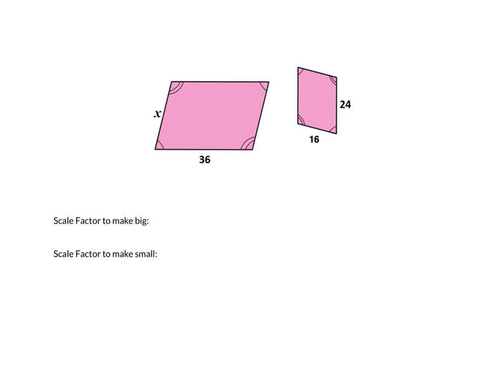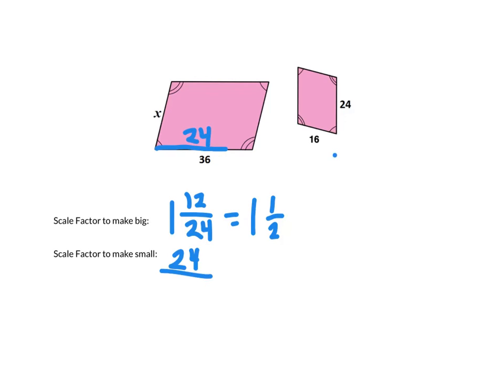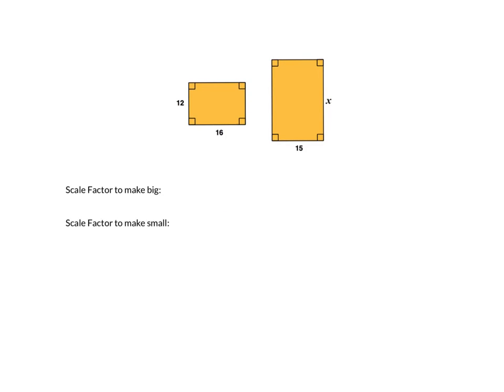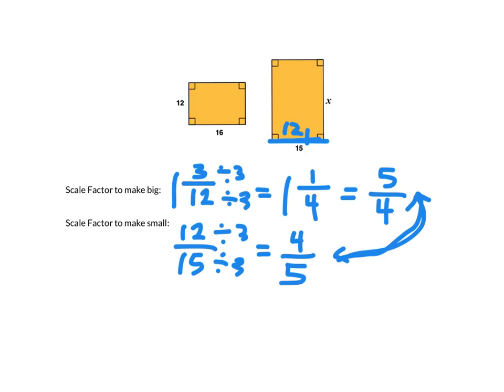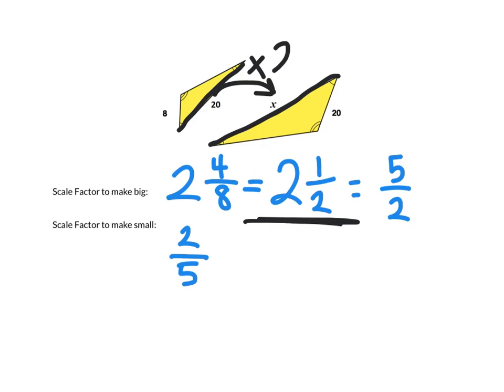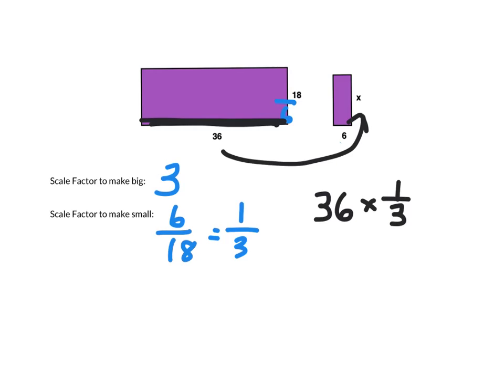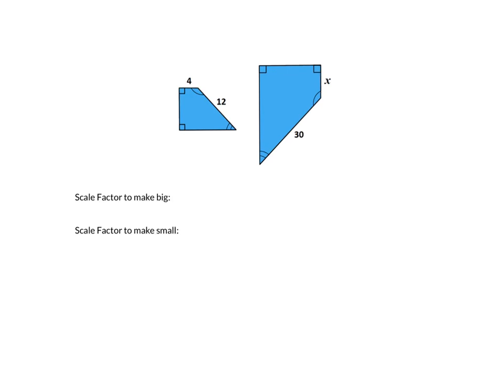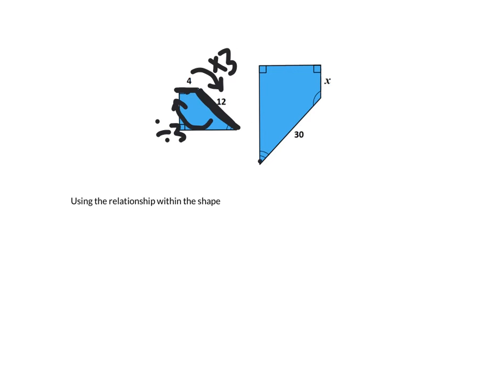Scale Factor and Missing Side Lengths